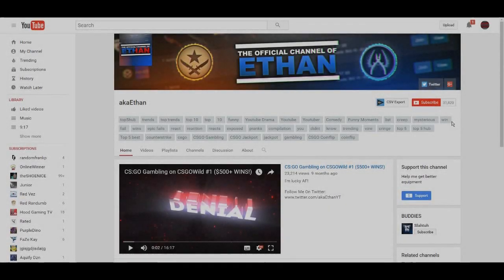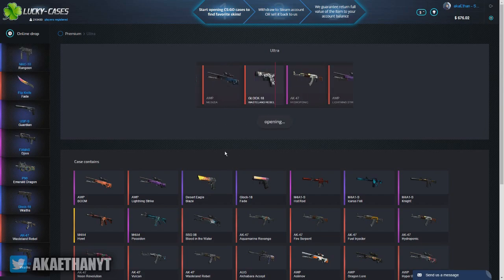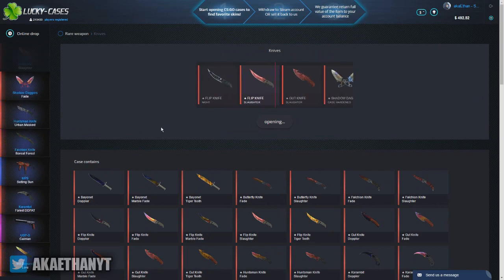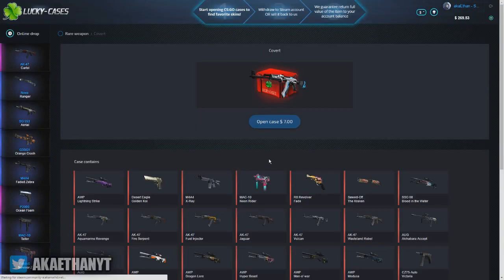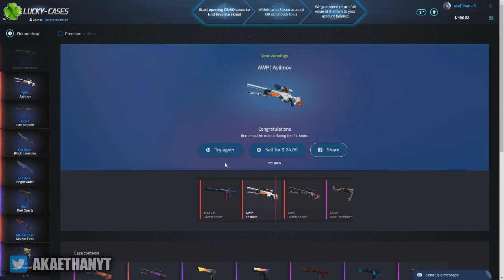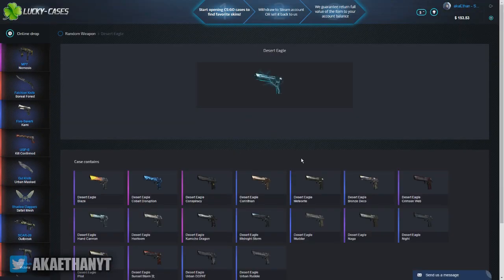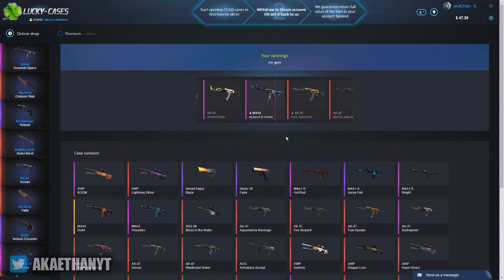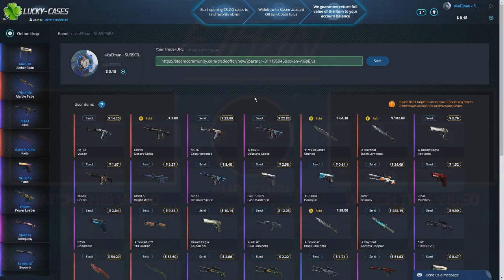UNBOXING A BAYONET GAMMA DOPPLER! OPENING A LOT OF KNIVES! CSGO CASE OPENING ON LUCKY CASES!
Can we SMASH 69 likes?